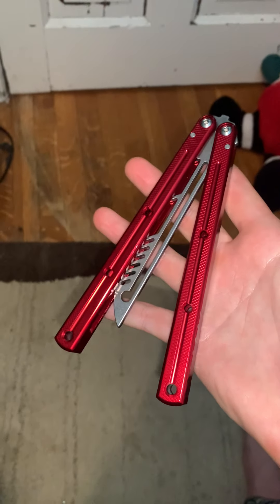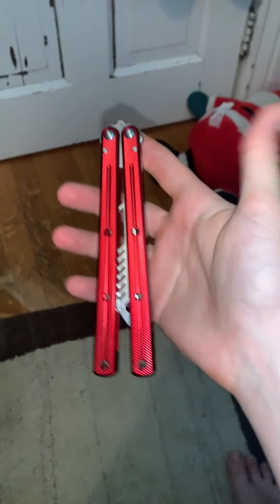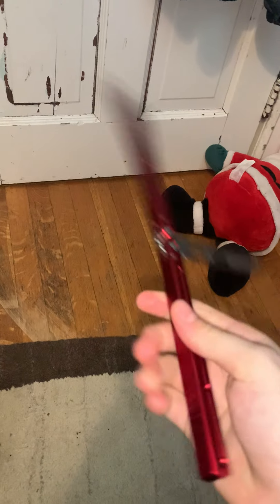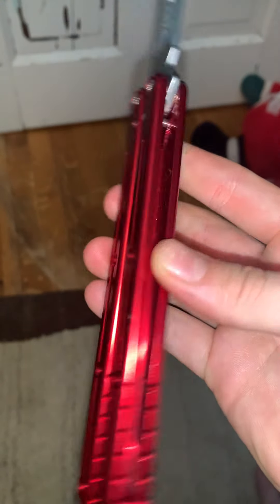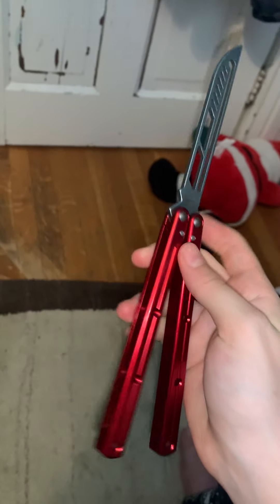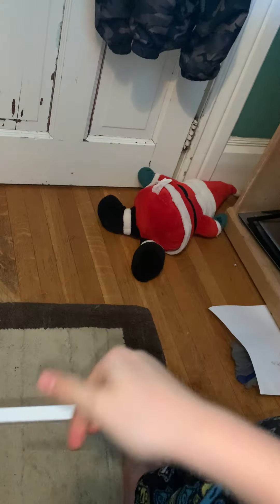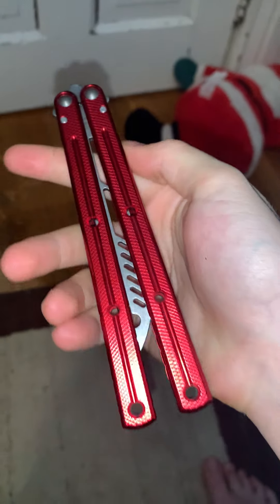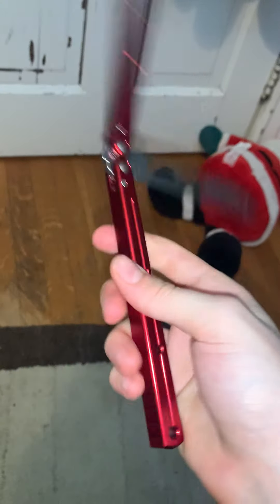First impression of the kraken trainer + kraken sounds